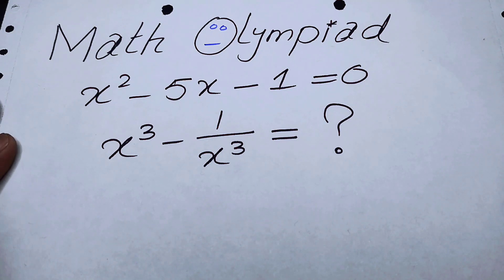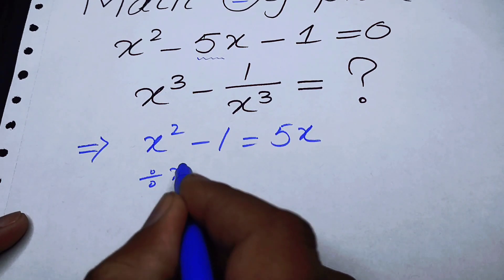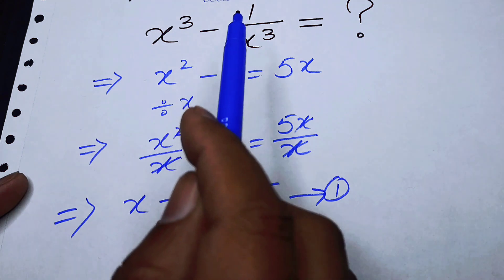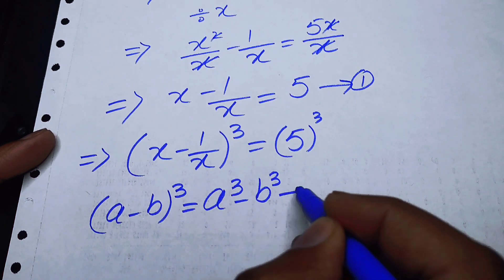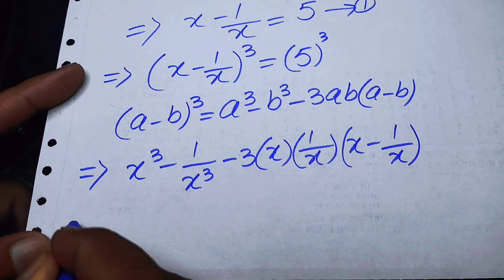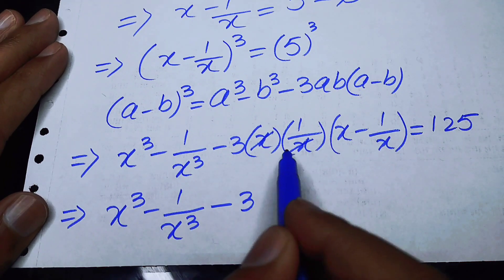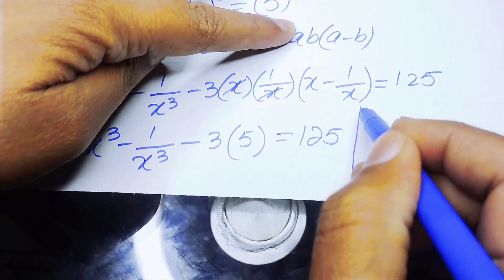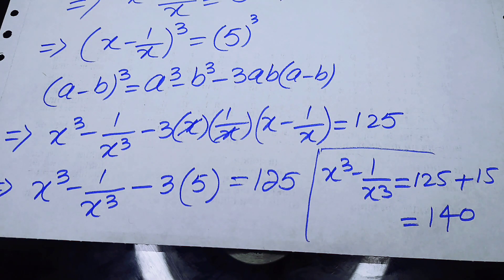Math Olympiad Question x^2-5x-1=0, Equation Solving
Hello EveryOne in this video I will tell you the Best Trick on How to find the value of this tricky Nice Math Olympiad Equation solving. System of equation Solving. It is the Mathematics Olympiad problem